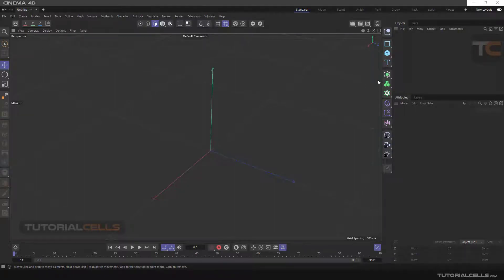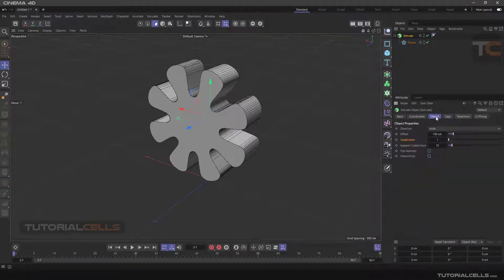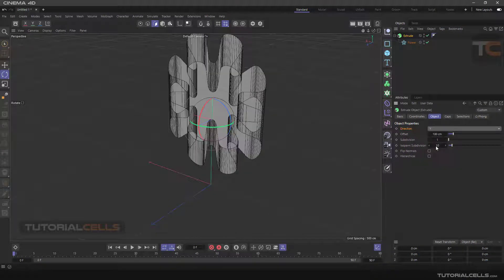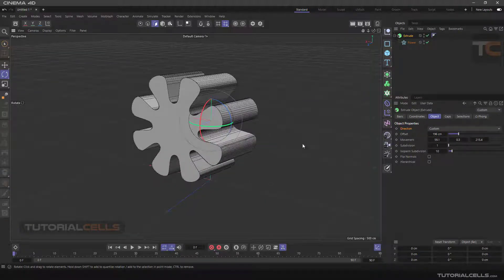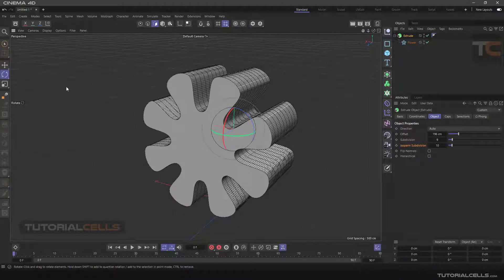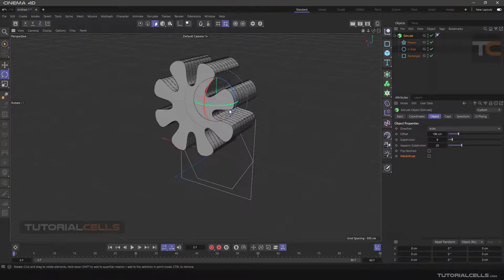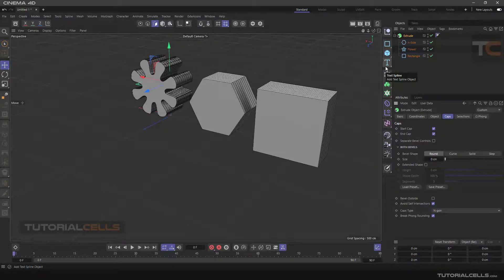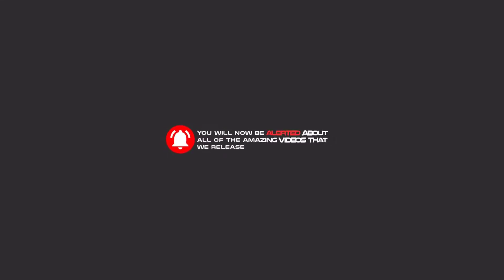0044. extrude tool in cinema 4d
In this lesson, we will explain the extrude tool used to convert splines to 3D models. Which has the following settings that we will explain all. In the direction section to extrude to determine the direction. auto, custom, absolute. Options subdivision, offset, isoparms subdivision, hierarchical and caps header mentioned in the text lesson.